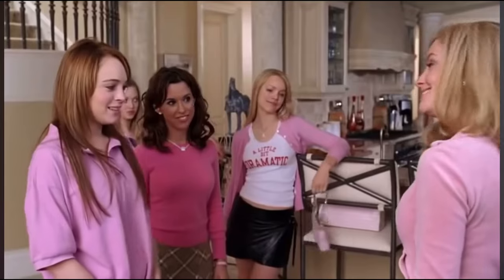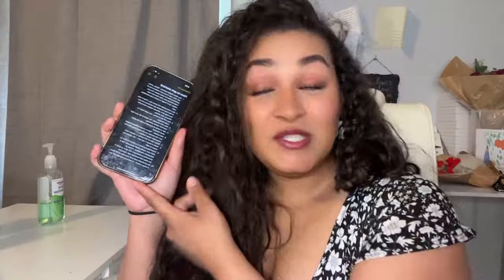How To Get Started On You Press On Business!✨💅🏽✨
YouTube Description

Products I used to get started!

WIRA : Sunshine

I appreciate the sub and can’t wait to create for you 💅🏽✨🤎🥰